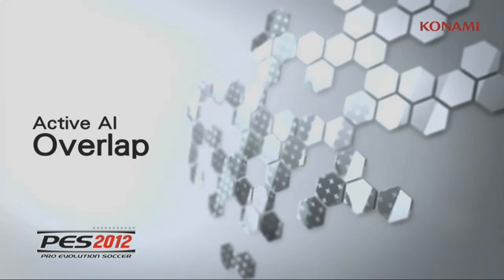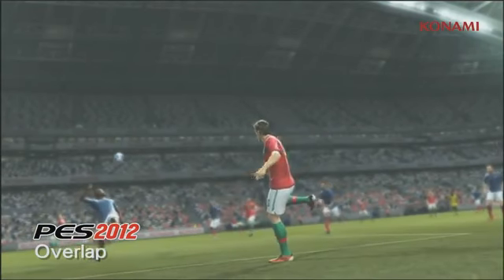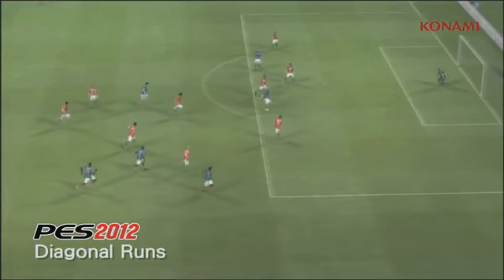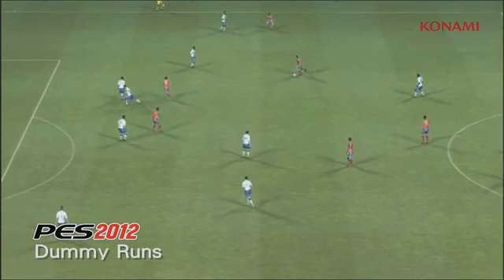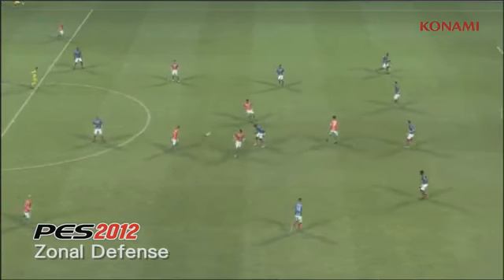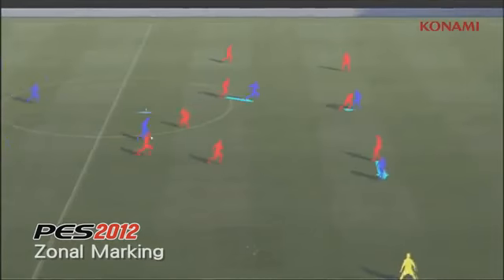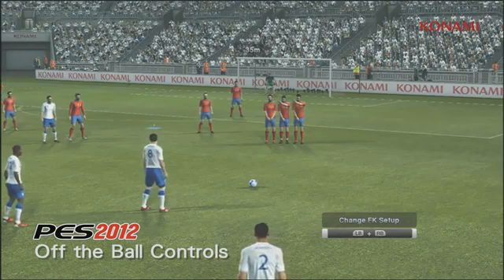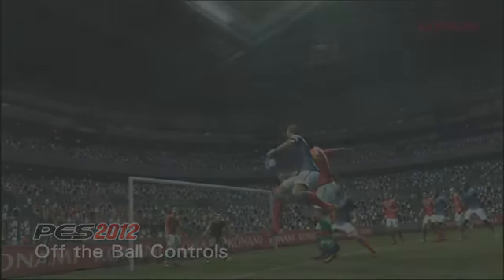PES 2012 - Las nuevas características de juego Trailer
El nuevo vídeo del juego PES 2012 con Jon Murphy explicando varios tipos de funciones.

- La superposición de carreras
- Control de balón
- Marcación Zonal
- Defensa Zonal
- Carreras de jugadores IA
- Jugadas diagonales